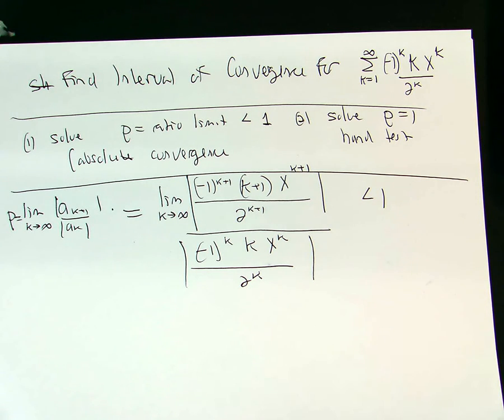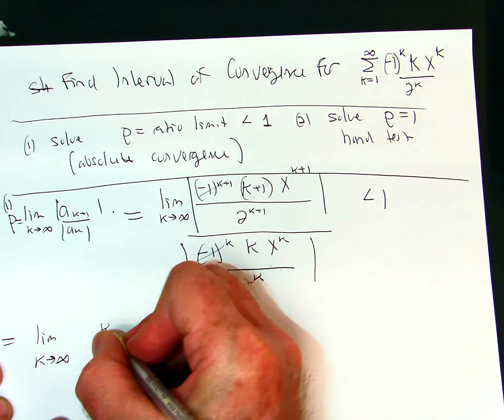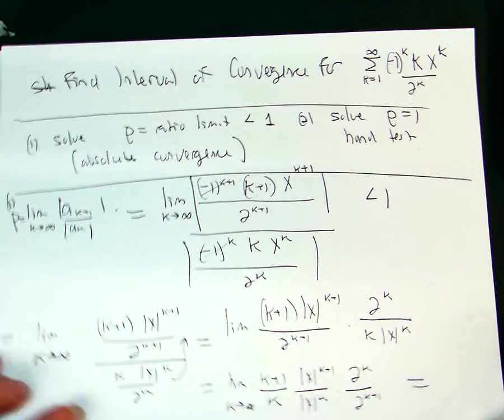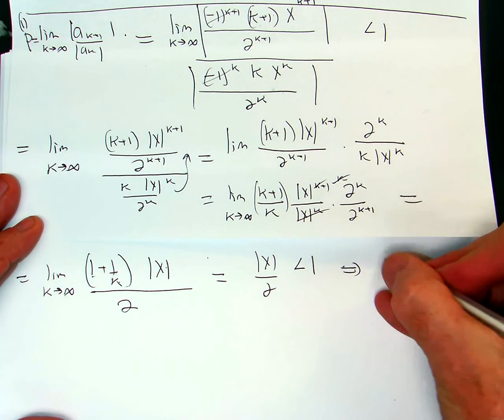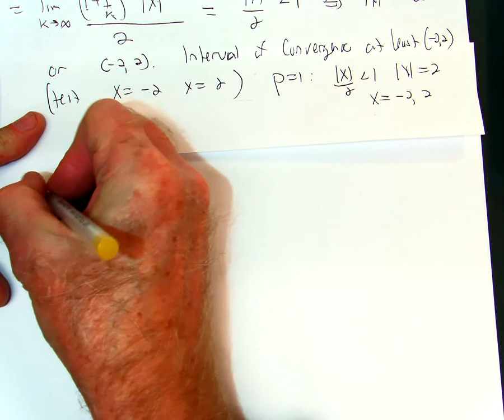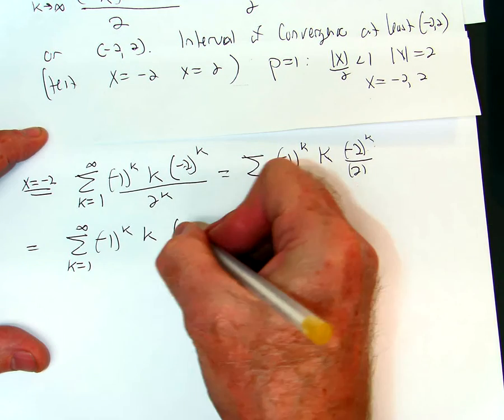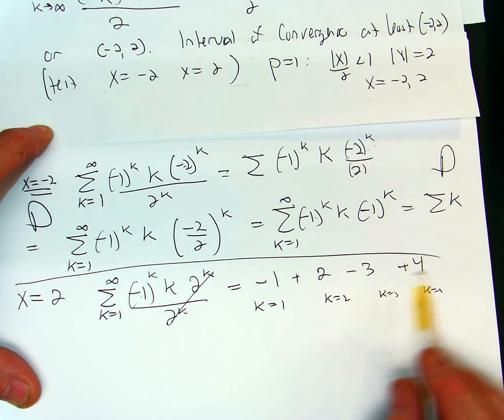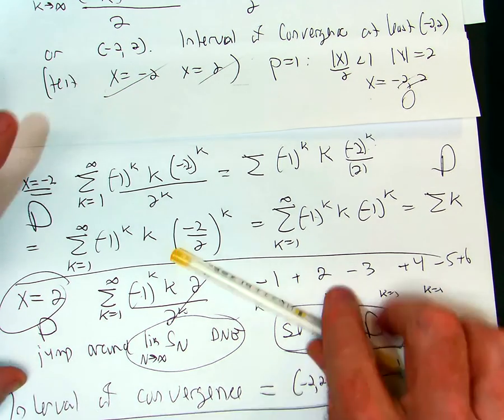ratio interval of convergence